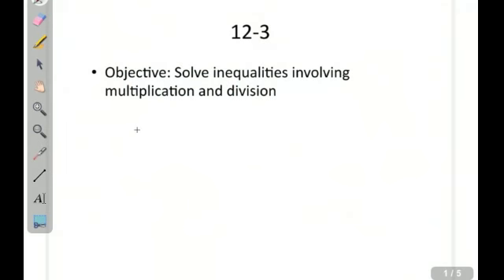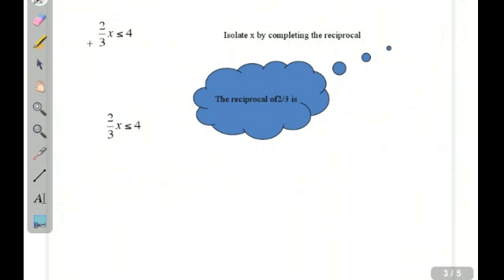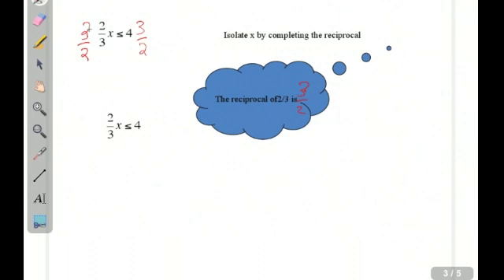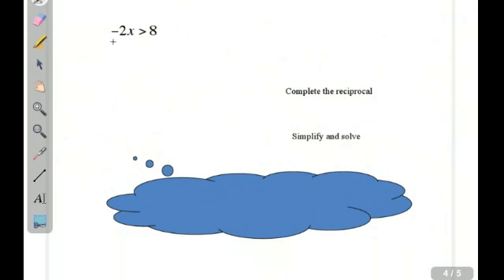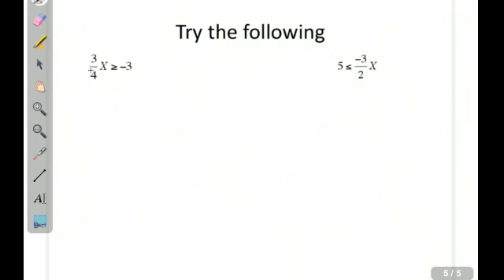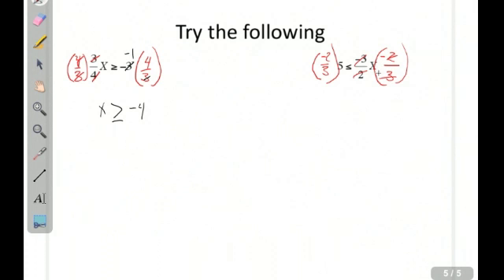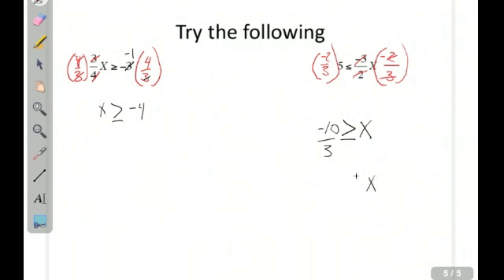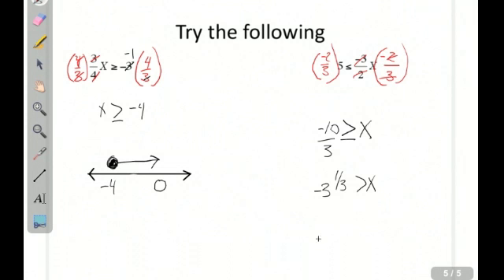solving inequalities invovling multiplication